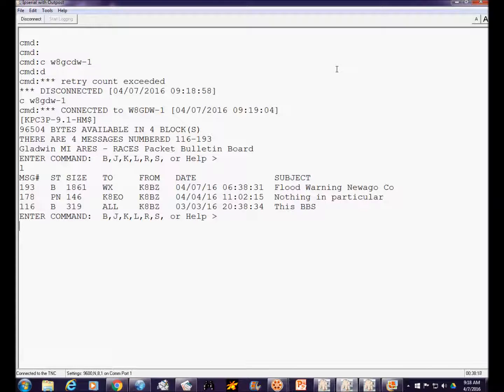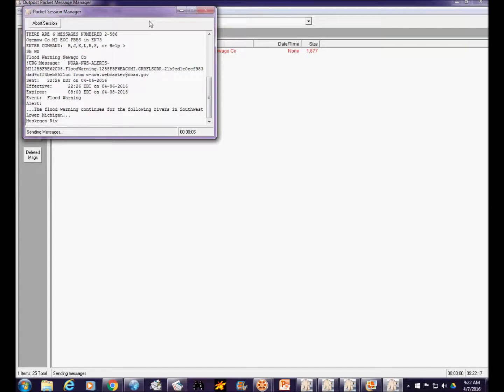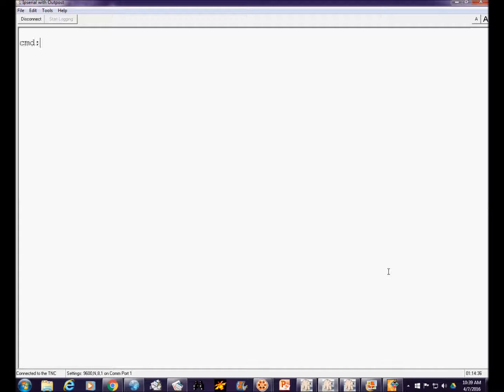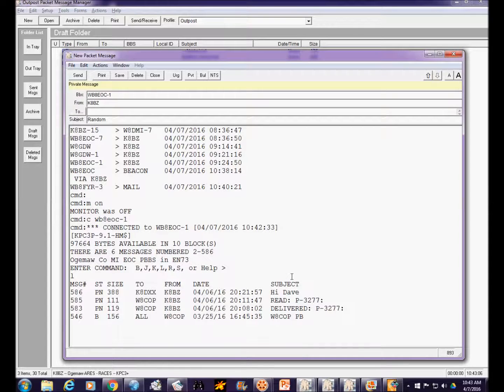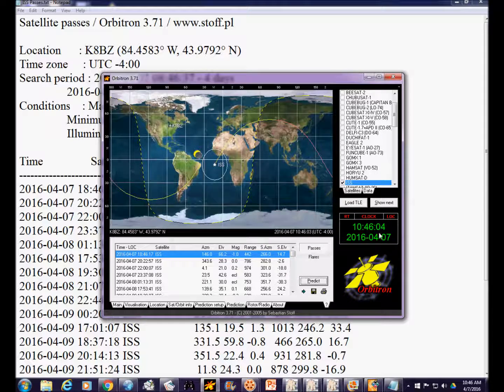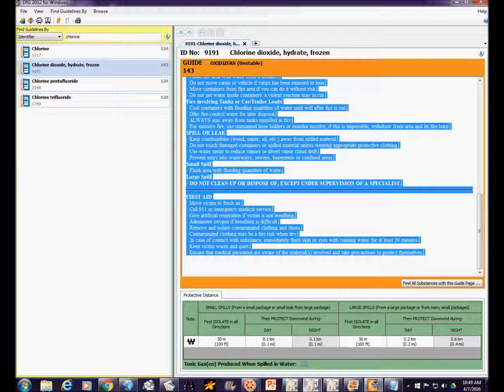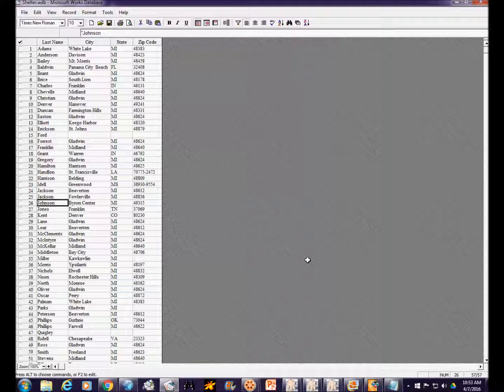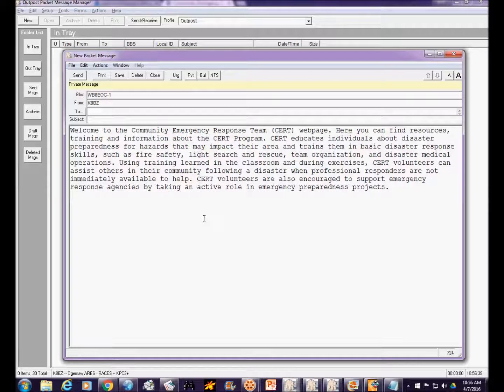09 Advanced Message Creation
More advanced method of easily creating complex messages in Outpost PMM, by opening a file in the Message Maker tool; creating draft message text from selected text in IPserial; Copy and paste to a message; and copying from the web or other PC applications such as spread sheets or data bases files.